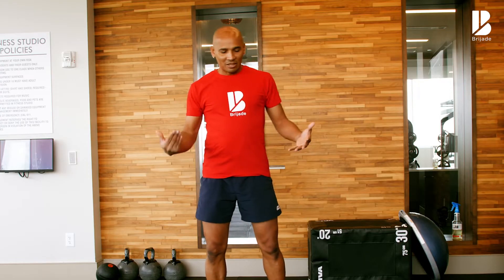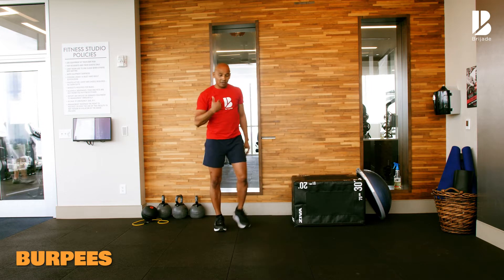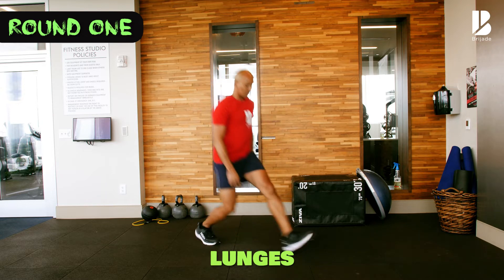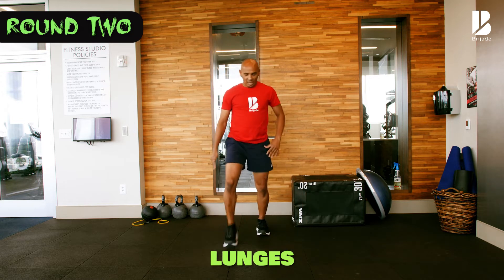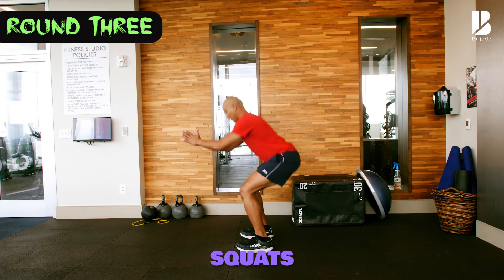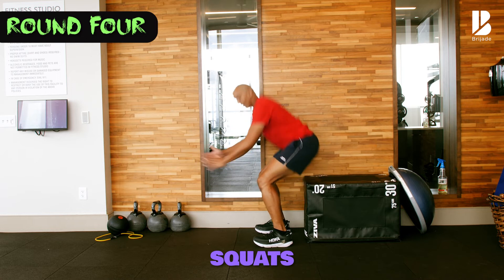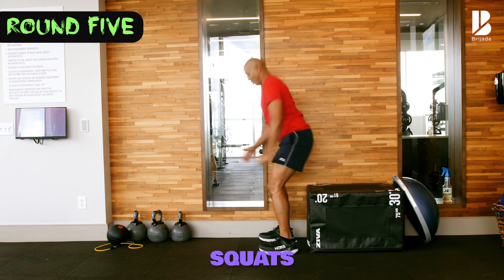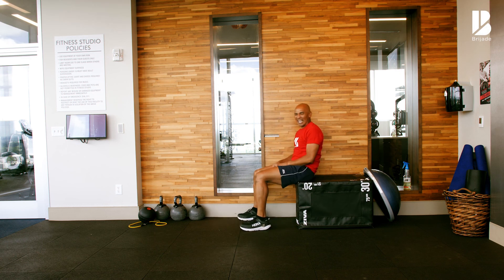5 of 5's Workout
The 5 of 5's workout program is perhaps the simplest and most straightforward approach to fitness, that encompasses cardiovascular, endurance and strength. I have updated the classic version of this program, to facilitate the busy person.

The principle behind this type of training is getting a lot done in a short time. Perform five sets and each exercise is five repetition you can work with or without weight for the duration of the exercise.

Go at a pace that you're comfortable with, while aiming to complete all five sets without taking a rest.

Note: control your movements and go at a pace you can sustain.